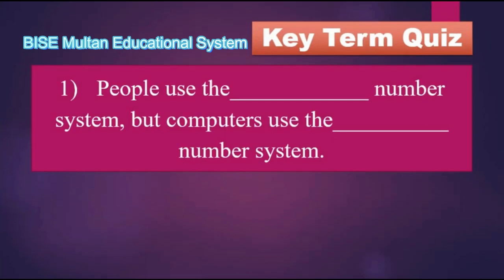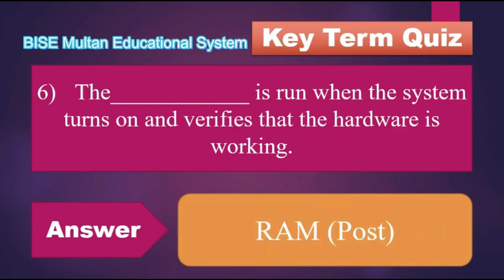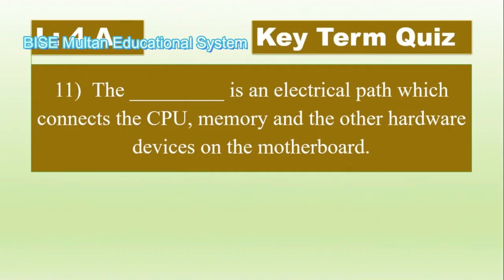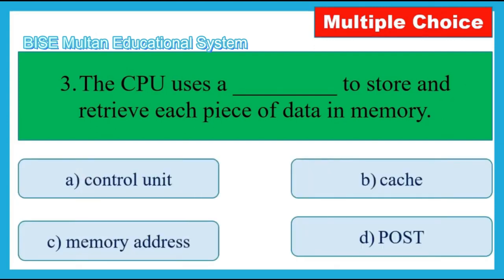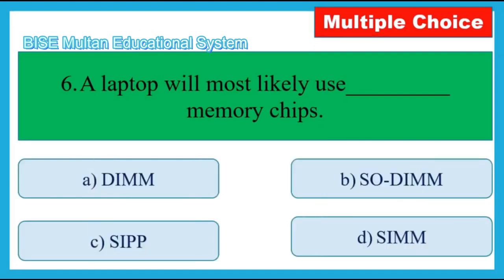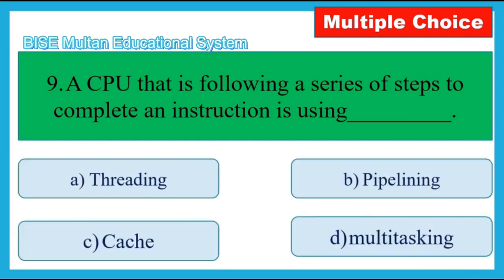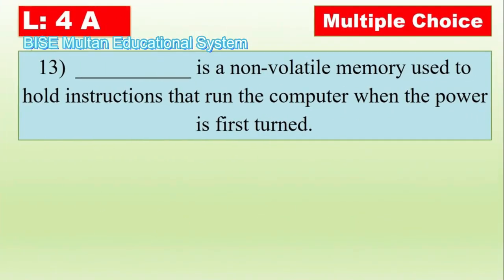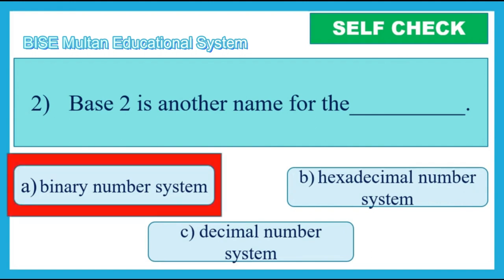Lesson 04 A Solved Exercise of INTRODUCTION TO COMPUTERS by PETER NORTON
For all Chapters Exercises Solution

Buy the solution book contains solved short questions, Fill in the blanks, MCQs, Self Check in fully editable form.
Please click on the following link to fill the book order form.
You will receive the "Completely Solved Exercises Book" within an hour after the order.

People use the____________ number system, but computers use the__________ number system.

The term____________ is a combination of the words binary digit.

The most widely used text code system among personal computers is ____________.

A processor's built-in instructions are stored as____________.

______________are high-speed memory locations built directly into the CPU that hold data while they are being processed.

The____________ is run when the system turns on and verifies that the hardware is working.

Digital cameras use____________ to store pictures on removable cards.

The computer uses____________ when it runs out of RAM, swapping program instructions or data out to the hard drive.

A____________ is a portion of a computer program that is being run by a CPU.

The____________ contains the list of all commands a CPU understands.

The _________ is an electrical path which connects the CPU, memory and the other hardware devices on the motherboard.

MCQs

The. standard promises to provide enough characters to cover all the world's languages.
a) ASCII
b) Unicode
c) RAM
d) EBCDIC

________may be built directly into a CPU or placed on the motherboard.
a) RAM
b) Parallel
c) Cache memory
d) flash

The CPU uses a _________ to store and retrieve each piece of data in memory.
a) control unit
b) cache
c) memory address
d) POST

The computer can move data and instructions between storage and memory, as needed, in a process called____________.
a) Swapping
b) Volatility
c) Pipelining
d) exchanging

The bus's speed is directly tied to the speed of the computer's_________.
a) RAM
b) CPU
c) ROM
d) DIMM

A laptop will most likely use_________ memory chips.
a) DIMM
b) SO-DIMM
c) SIPP
d) SIMM

Memory that loses its data when power is turned off is considered_________ memory.
a) Volatile
b) Static
c) Dynamic
d) refreshed

The acronym _______means billions of operations per second.
a) GB
b) MHz
c) KHz
d) GHz

A CPU that is following a series of steps to complete an instruction is using_________.
a) Threading
b) Pipelining
c) Cache
d) multitasking

This cache holds the most recently used data or instructions.
a) L1
b) L2
c) L3
d) L4

Peripheral devices can be connected to the CPU by using ________ bus.
a) additional
b) Supplementary
c) expansion
d) extension

The number of bits that can be transmitted at a time is determined by the ________ of the data bus.
a) width
b) height
c) cost
d) quality

___________ is a non-volatile memory used to hold instructions that run the computer when the power is first turned.
a) RAM
b) ROM
c) DRAM
d) VRAM

The CPU accesses each location in memory by using a unique number called the __________.
a) Memory address
b) Memory 1 D
c) Memory Number
d) Memory digit

__________ are the two symbols present in the binary number system.

SELF-CHECK

A computer's CPU consists of millions of tiny switches called__________.
a) Bits
b) Transistors
c) registers

Base 2 is another name for the__________.
a) binary number system
b) hexadecimal number system
c) decimal number system

_______can represent more than 4 billion different character or symbols.
a) ASCII
b) Extended ASCII
c) Unicode

All the computer resources are managed by _____________.
a) Control unit
b) Arithmetic logic unit
c) Memory unit